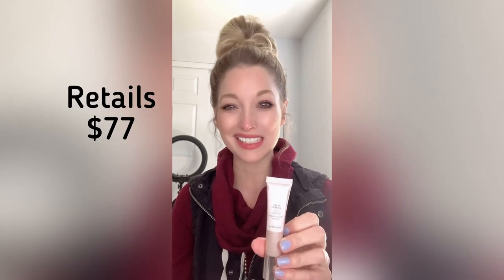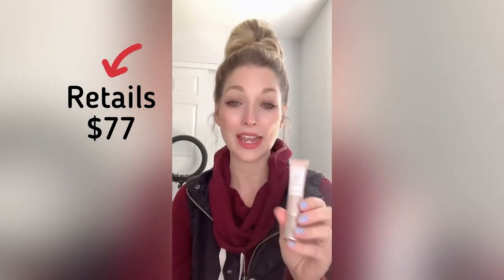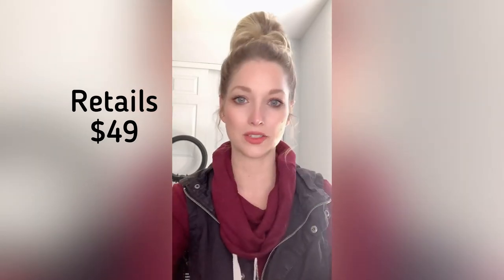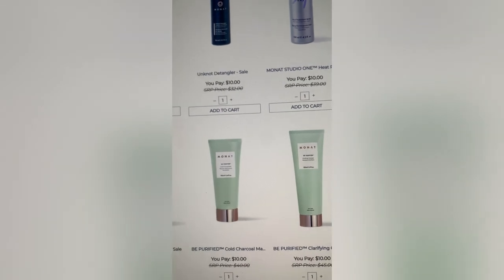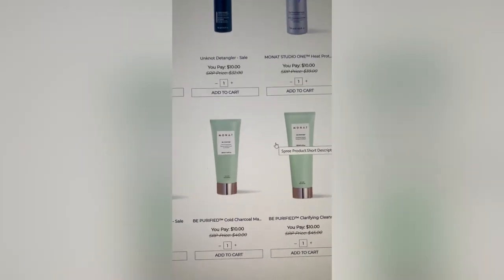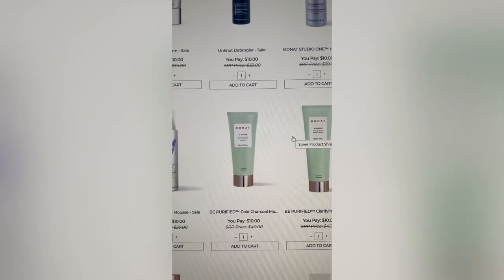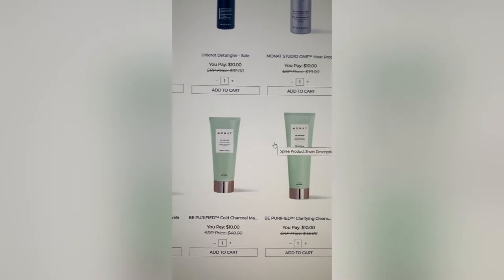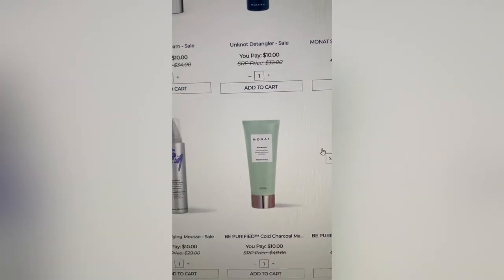$10 FLASH SALE || MONAT TOP RATED PRODUCTS!!!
Take full advantage of this weekends flash sale! Ends Sunday night!
 Choose from 20 products for only $10 each!!   Watch video for full details.

New Customers who don't currently have a Market Partner:
Facebook- Gina bs Vips - VIP group (New customers only who are not working with a Market Partner)
Instagram- @Gina b Monat
SHOP TIL YOU DROP!